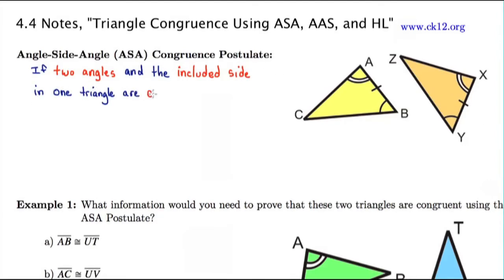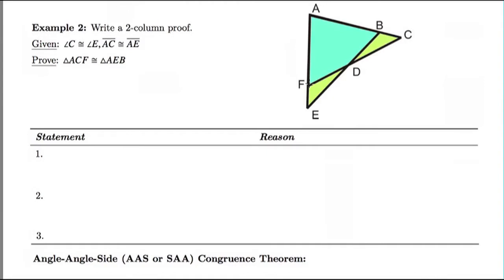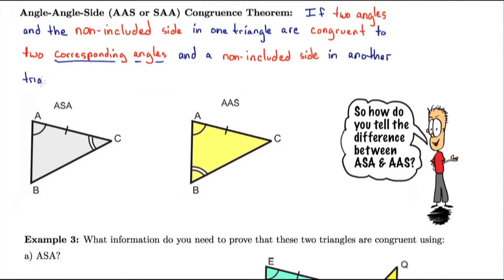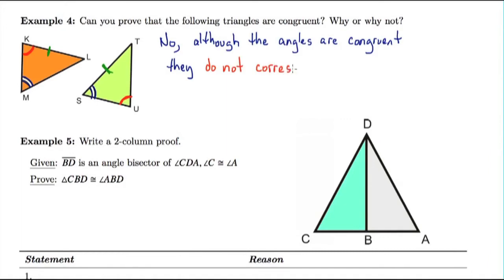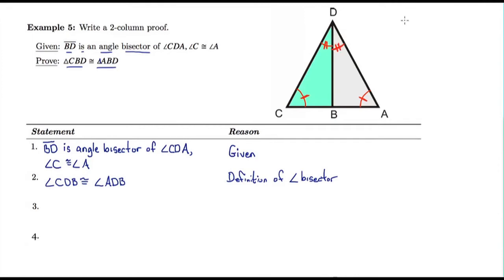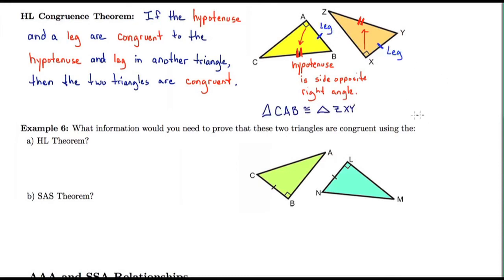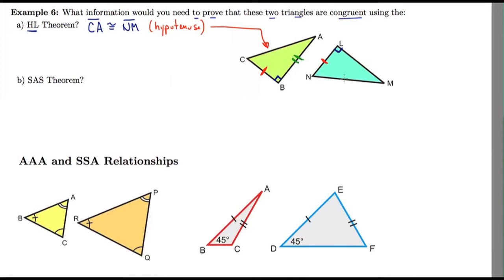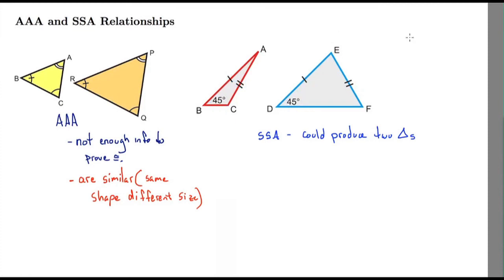4.4 Video Notes